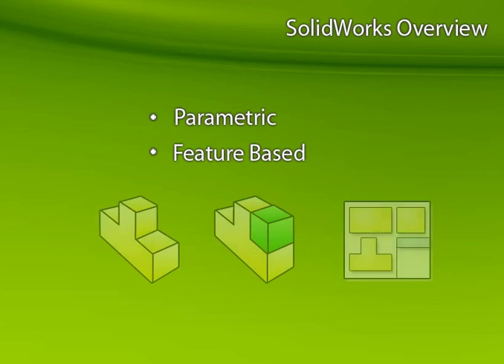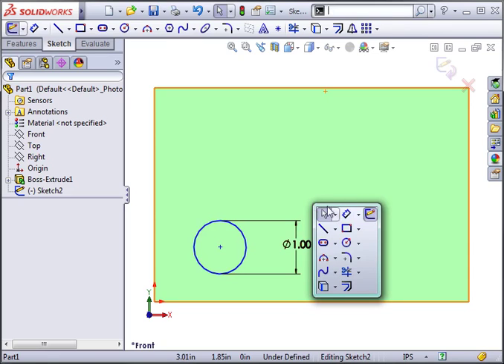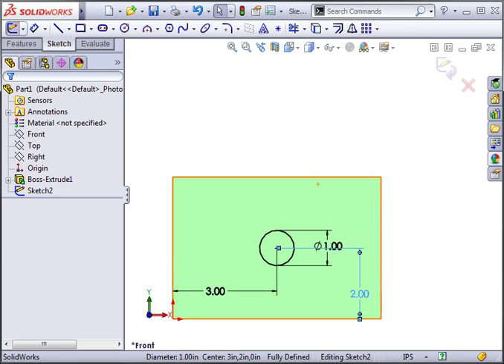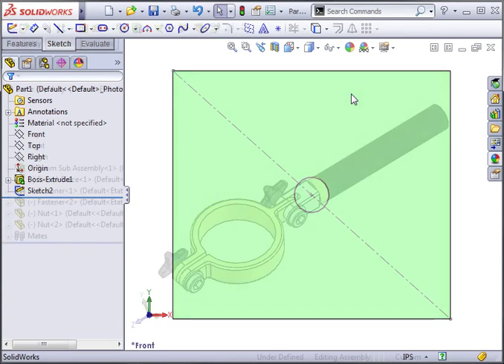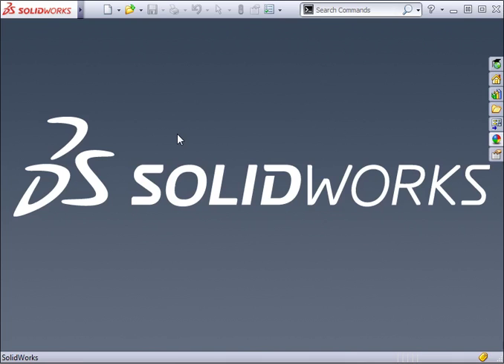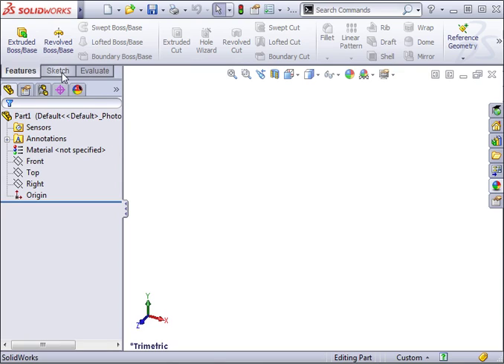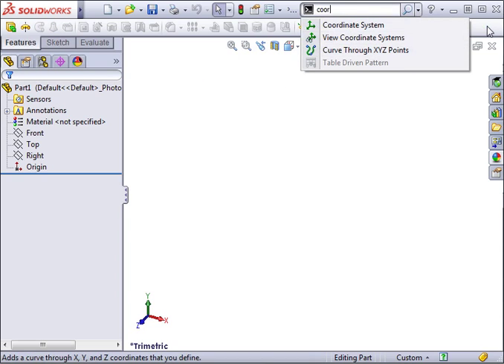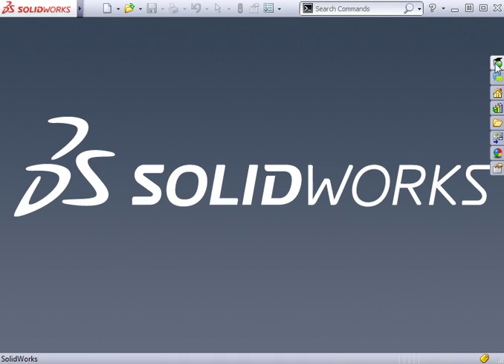Introduction Overview Of Solidworks 2013 & 2014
introduction of Course of Solidworks ,
Introduction , Overview of Solidworks.
Introduction of interfacing in solidworks ,task resources , manipulation overview..